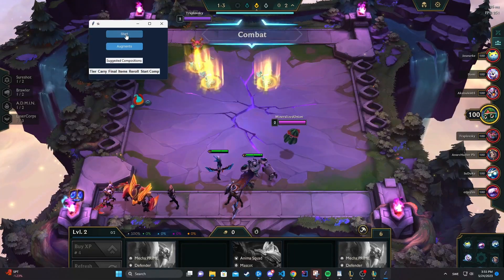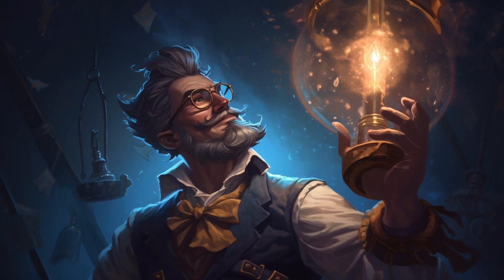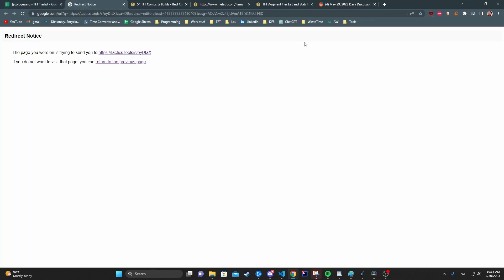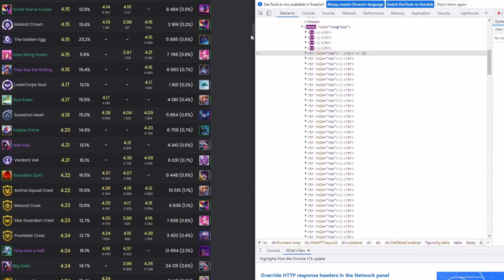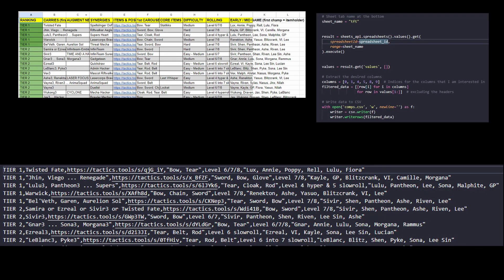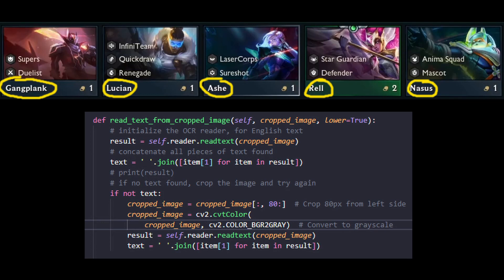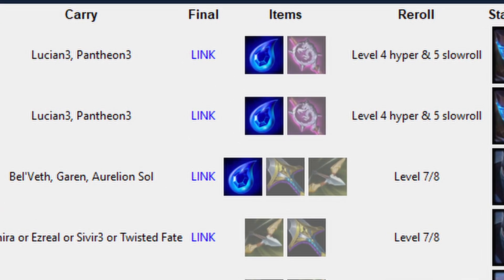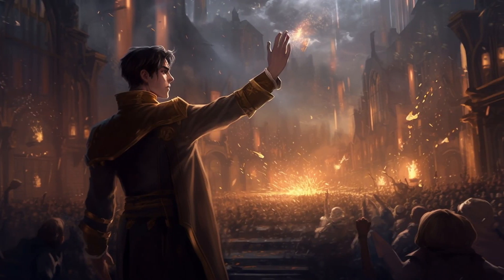I Made a TeamFight Tactics Assistant Tool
I made a quick little tool to help with early game compositions in TeamFight Factics and suggestions for augment selections.